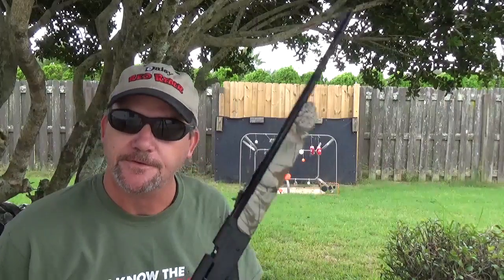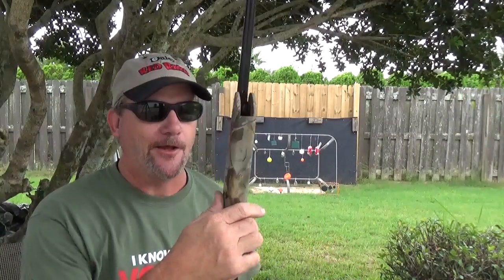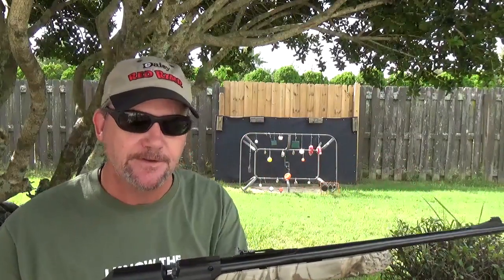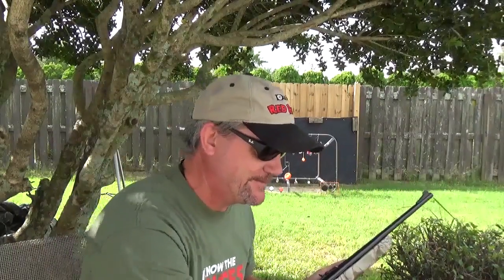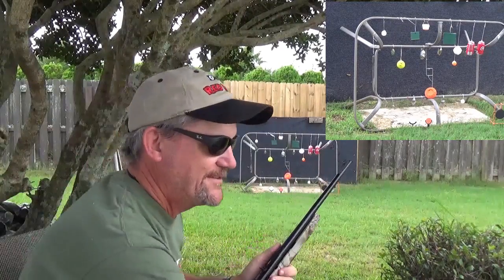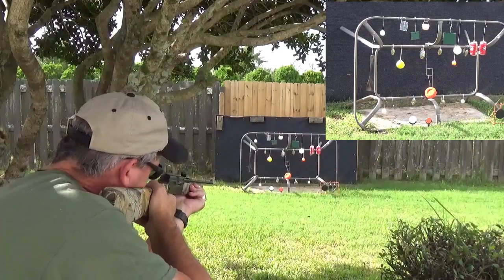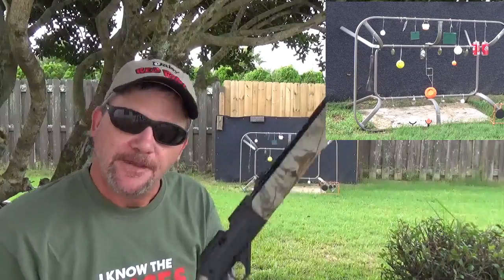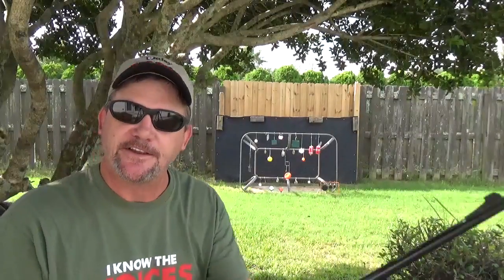DAISY POWERLINE 35 bb/pellet multi pump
A multi pump that fires bb or pellet. 690 fps lightweight,easy to pump and fun to shoot